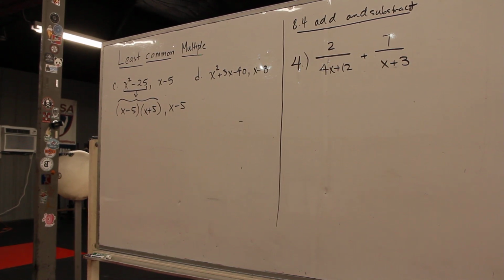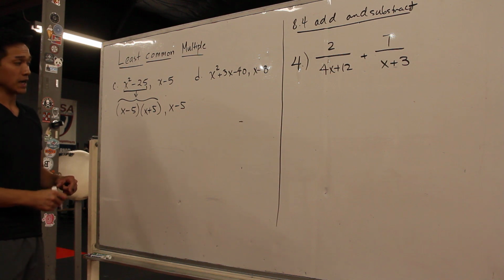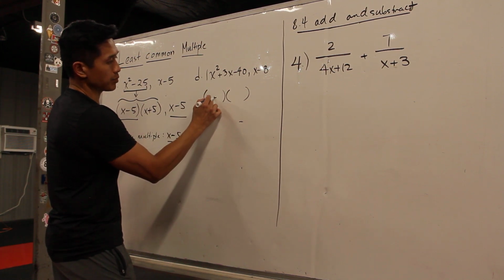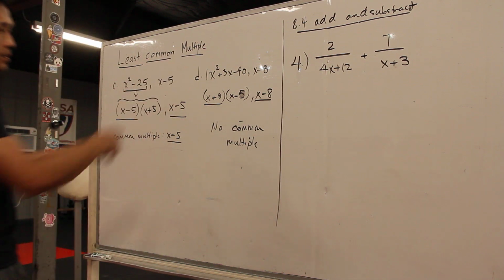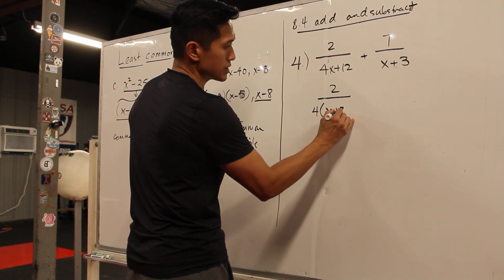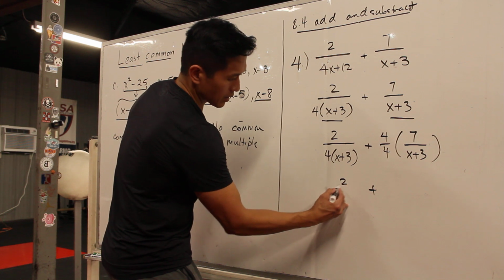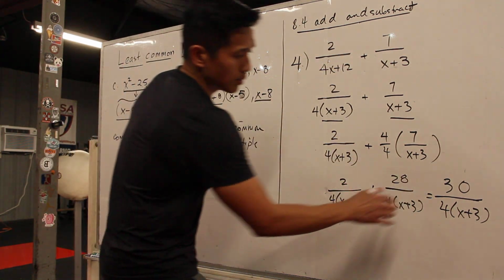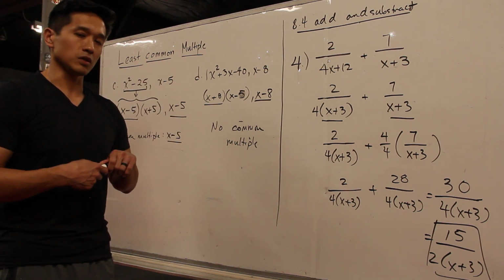8 4 tuesday notes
Here are notes on least multiple and one question from 8.4. If there is still a question on the worksheet let me know.